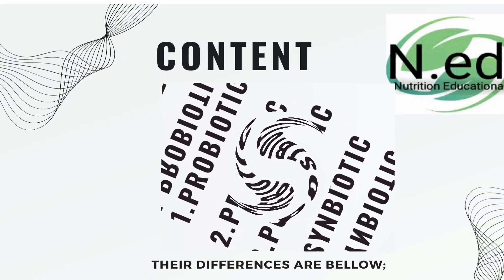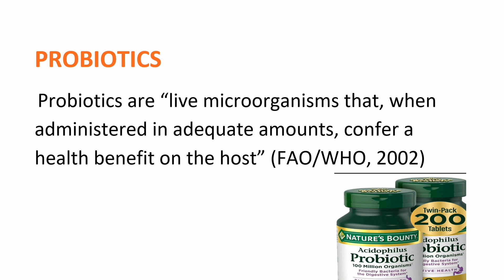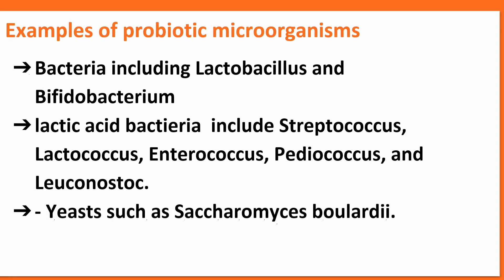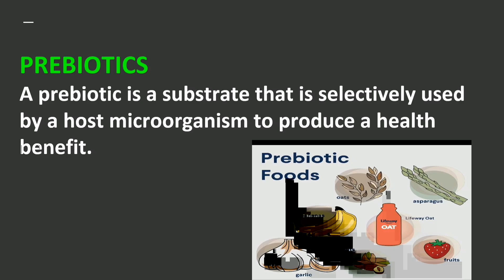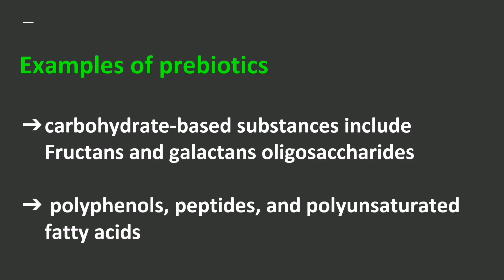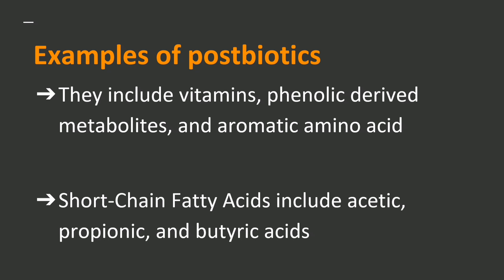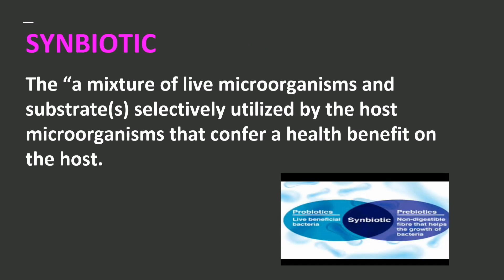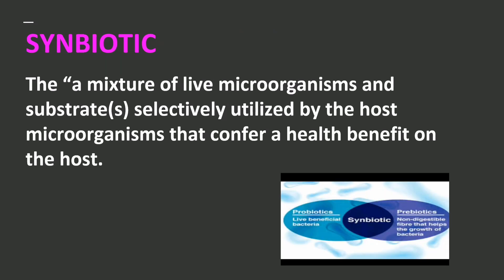Briefly, What's meaning of probiotics , prebiotics, postbiotics and synbiotics ?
This short video explains briefly the difference between probiotics prebiotics postbiotics and synbiotics

For more information don't hesitate to drop your comment down.